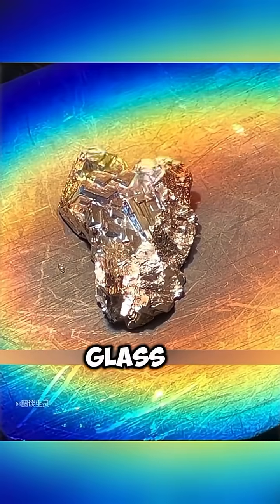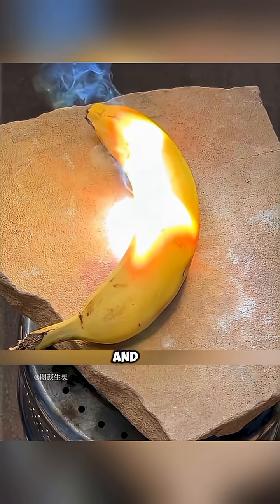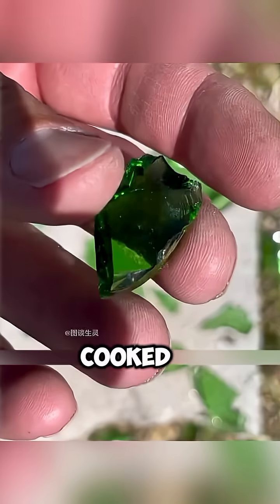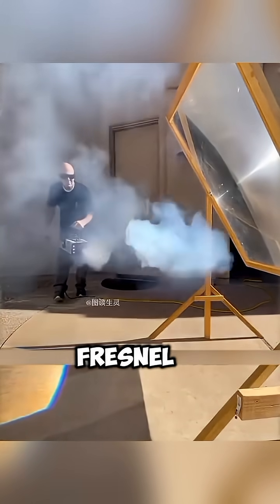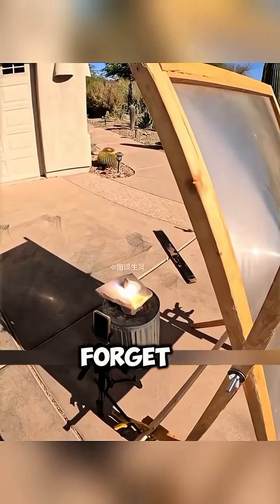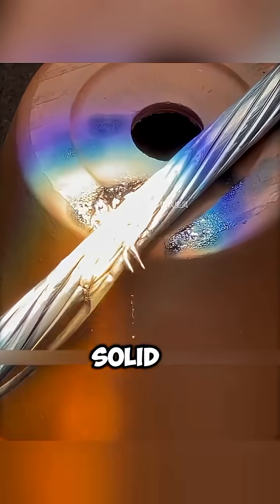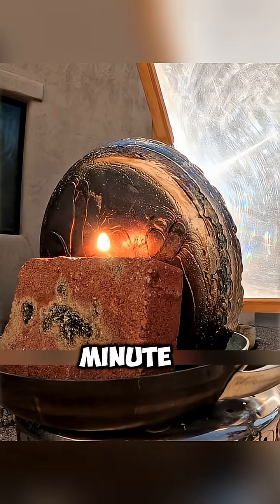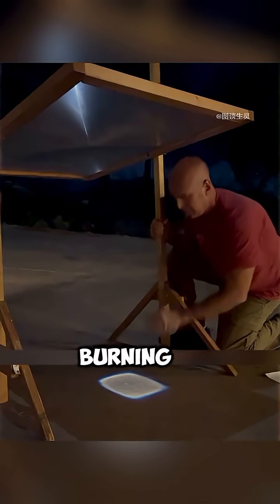This Lens Can Melt Anything in Seconds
What happens when you concentrate the power of the sun into a single point? 🌞
This Fresnel lens experiment shows how sunlight can melt metal, cook food, and even shatter glass in just seconds. From bananas and eggs to solid iron locks, nothing survives under this burning beam of solar energy